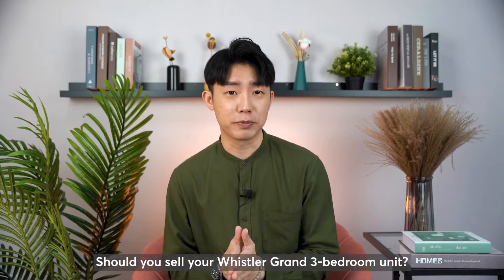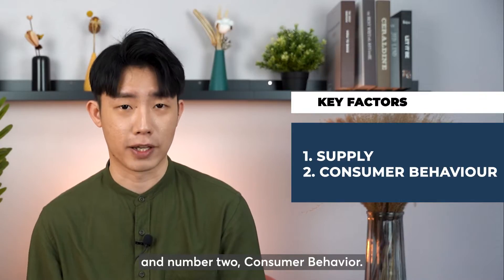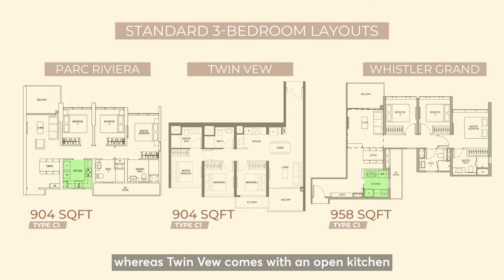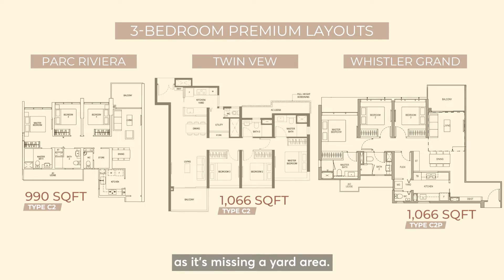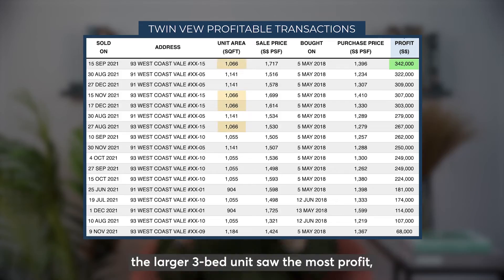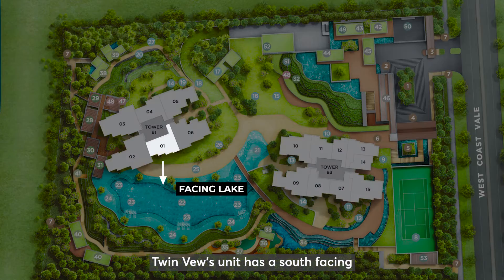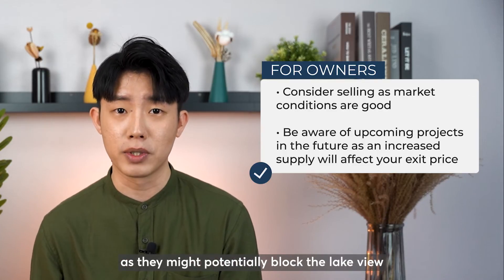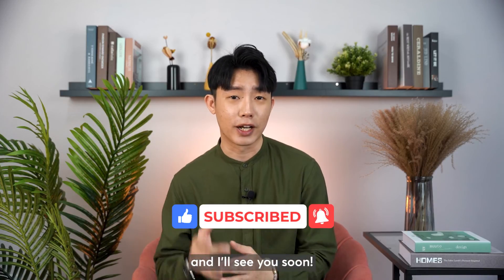Should You Buy Or Sell A 3 Bedroom Unit In Whistler Grand? | Project Analysis Series | Kenny Yeo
Whistler Grand is a 99 years leasehold project with 716 units in District 5 Clementi, West Coast area and developed by renowned developer, City Developments Ltd (CDL). Comparable projects within its proximity are namely Twin Vew and Parc Riviera, both just obtained TOP in recent years and has seen good profits for their units sold.

Despite its location away from amenities, Whistler Grand as well as its competitors has garnered very good interest due to the demographics in that particular area as well as very attractive pricing.

Today, allow me to run through an analysis on why Whistler Grand 3 bedroom owners should sell or keep their unit and whether potential resale buyers who are looking at it should consider buying or not.

TIMESTAMP:
0:00 Introduction
0:43 Supply & Demand
2:19 Consumer Behaviour
3:37 Summary